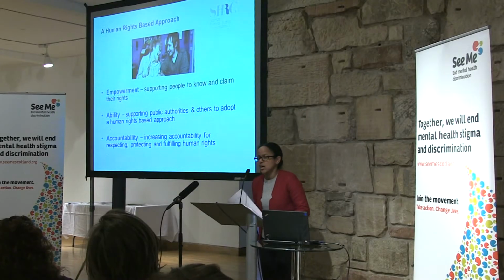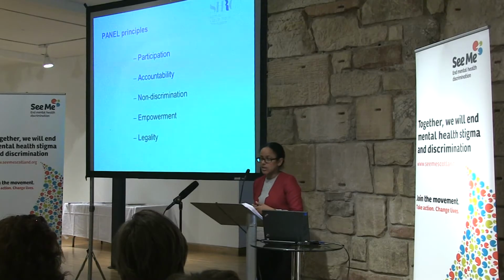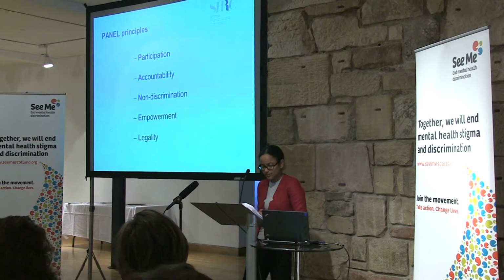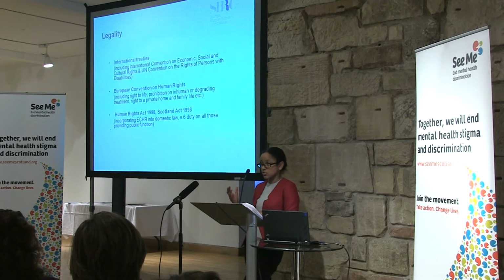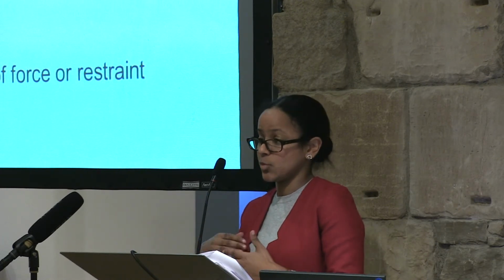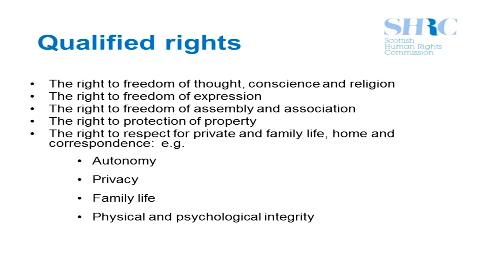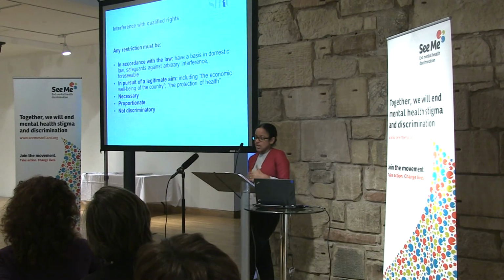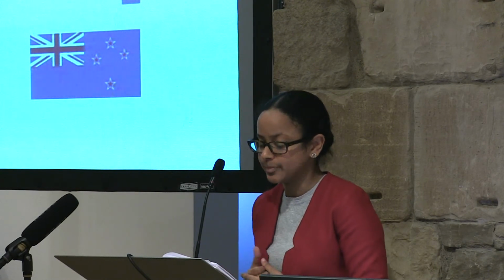See Me Human Rights Workshop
Cathy Asante from the Scottish Human Rights Commission speaking about human rights in Scotland and why they are relevant in creating work the looks to tackle mental health stigma and discrimination.
Speaking at the See Me workshop on human rights